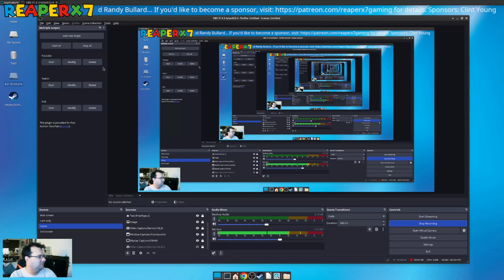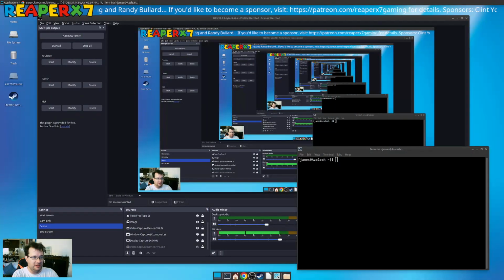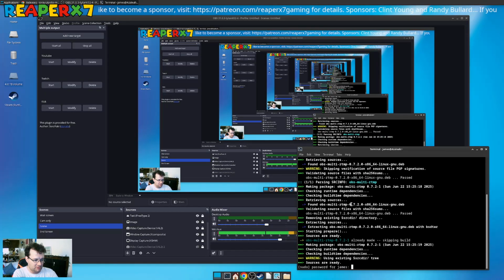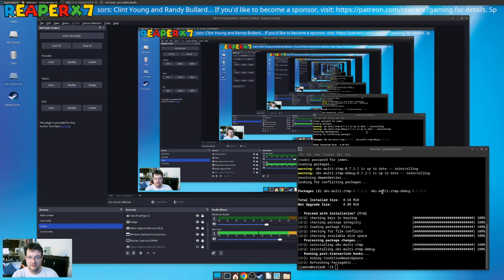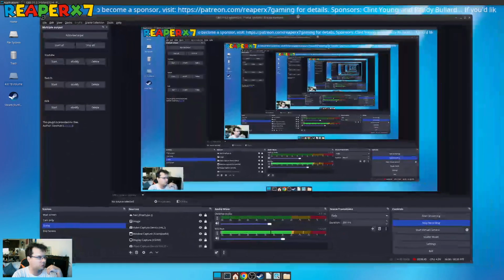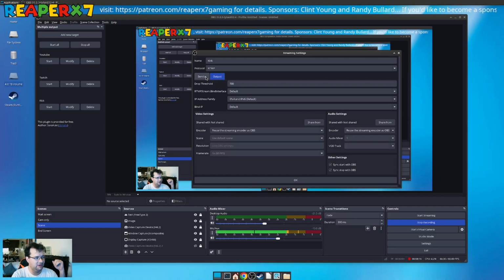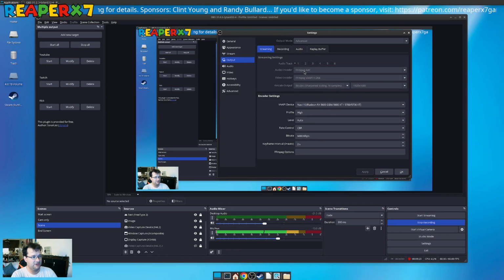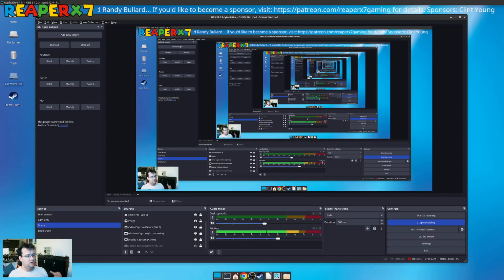Today we look at obs-multi-rtmp to do multistreaming.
A brief how-to video on how to install and setup a nice plugin for OBS to multistream with called obs-multi-rtmp.